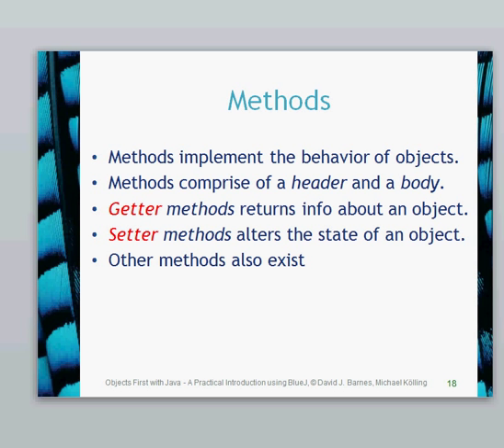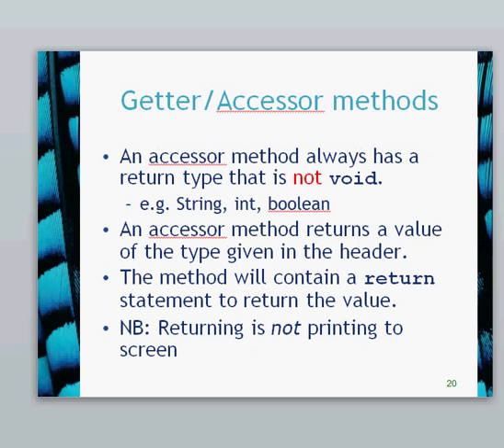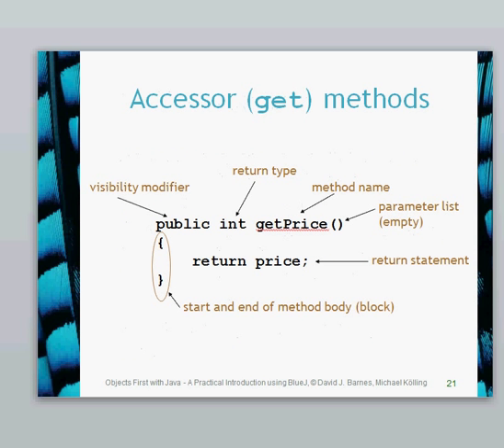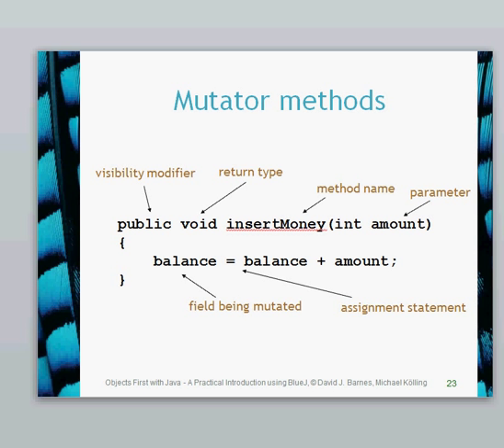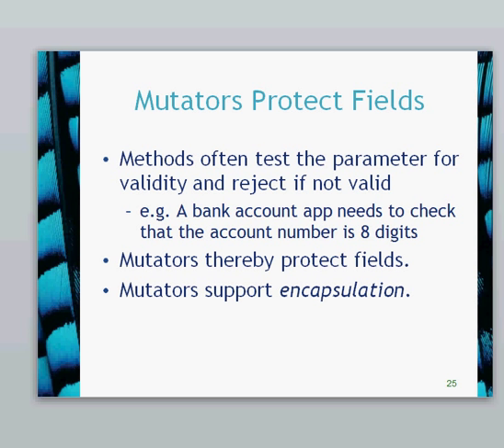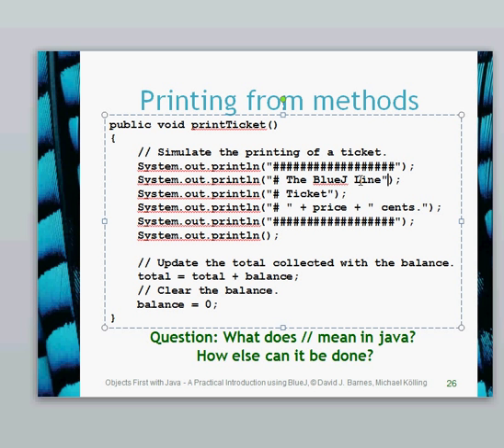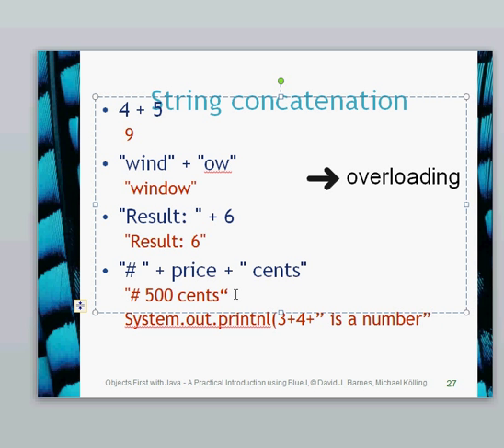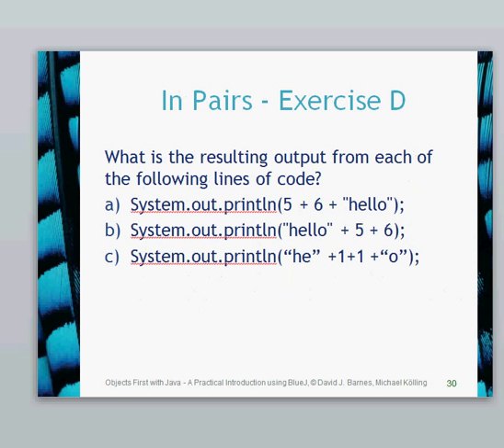BlueJ Chapter 2 Part 3 Method Basics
This video is an introduction to Method Basics (structure, getters and setters) and String Concatenation.

This video is based on the Chapter2 BlueJ presentation for the book "Objects First" by David Barnes and Michael Kolling. It should be used alongside other resources provided by the "Objects First" book.